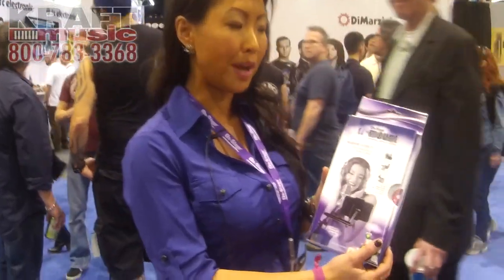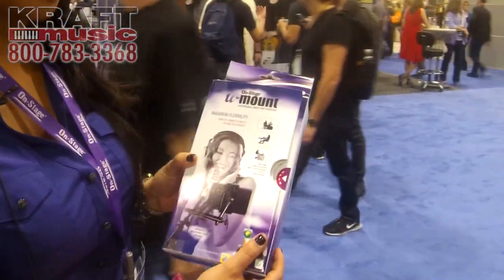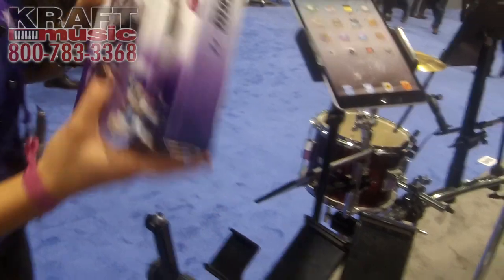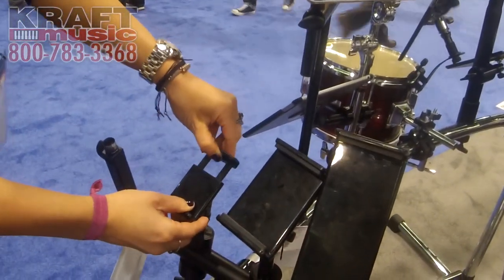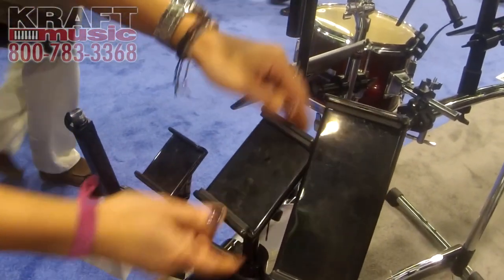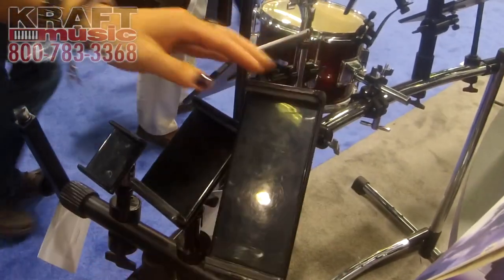Kraft Music - On-Stage Stands TCM1900 U Mount Kits NAMM 2015